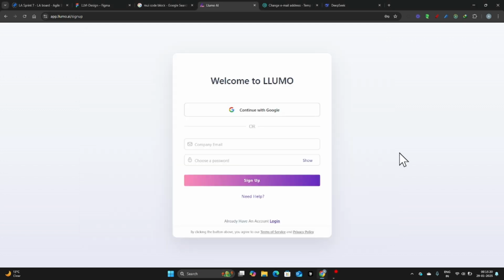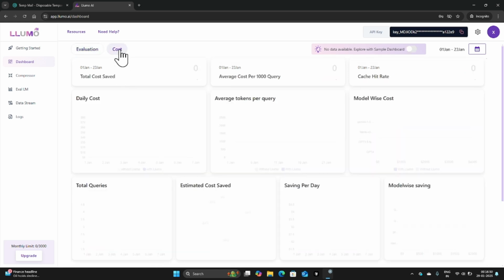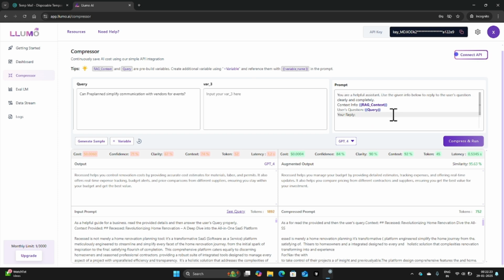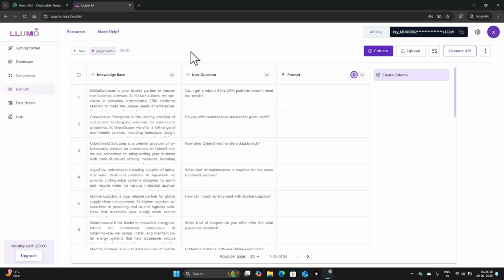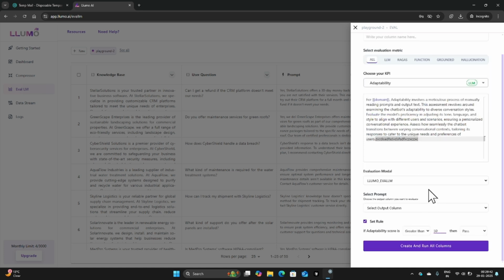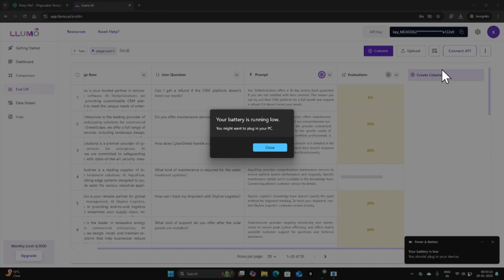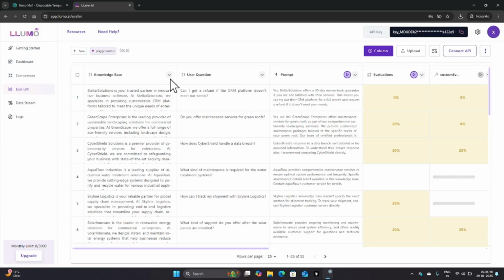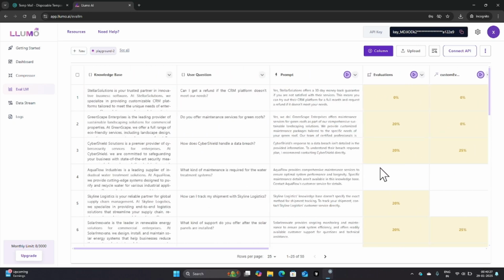Aamir Hannan Work Sample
In this video I have shared about feature I developed while working at llumo, I used Next.js for frontend and Node and Express for backend.